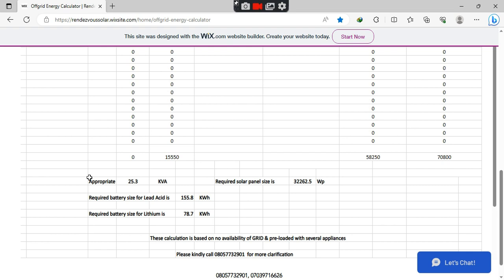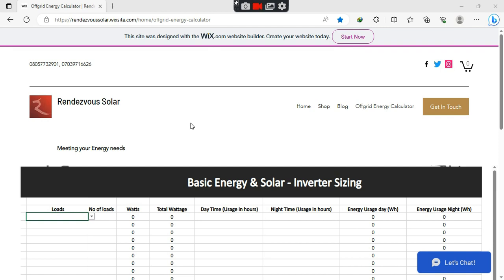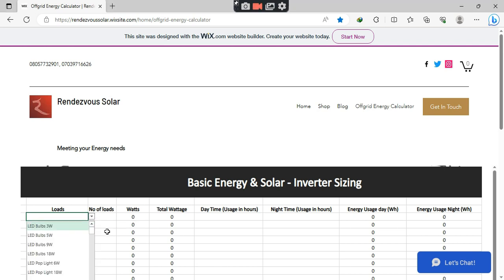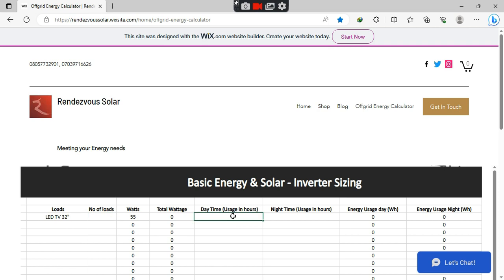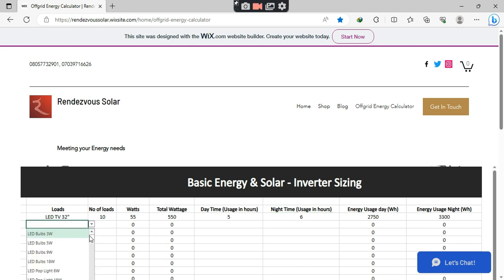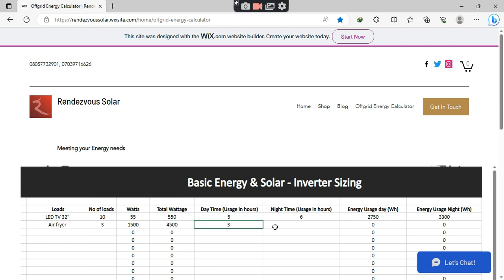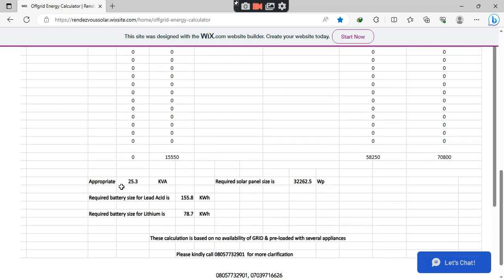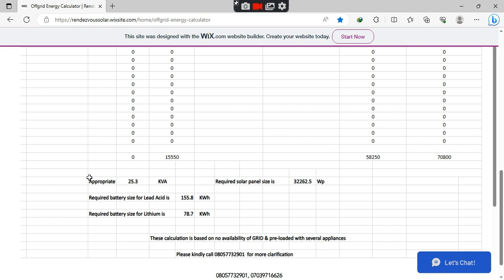Offgrid Energy calculator for Inverter, battery and Solar panels V2.0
This Offgrid Energy calculator for Inverter, battery and Solar panels is made to help users and pro-users to calculate their loads (appliances), to energy usage, size of inverter and solar panels very quickly without breaking a sweat.

Video Chapters
0:00 Thriller
0:13 Intro
0:20 Energy Calculator demonstration
1:40 Calculation result
2:45 Outro